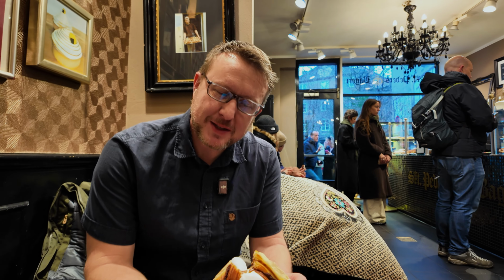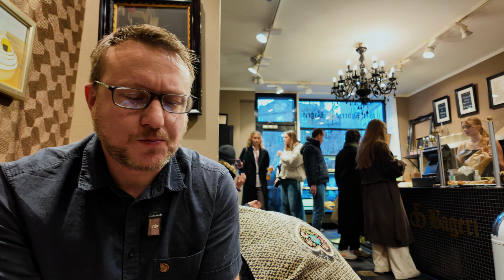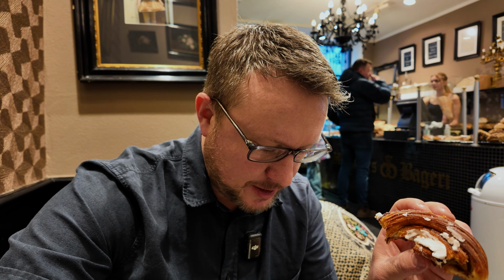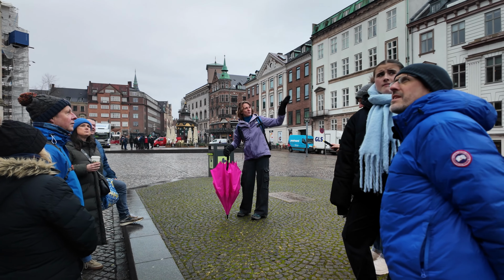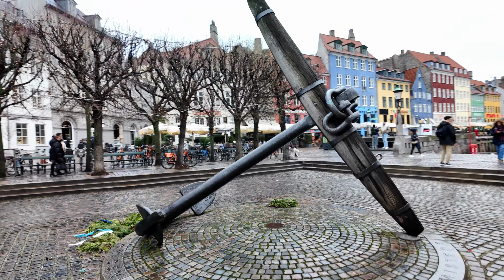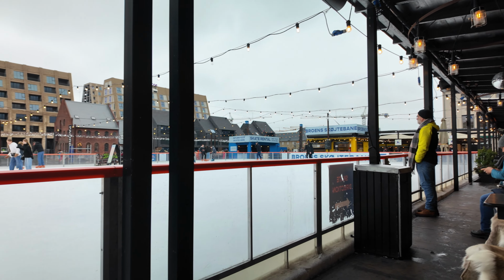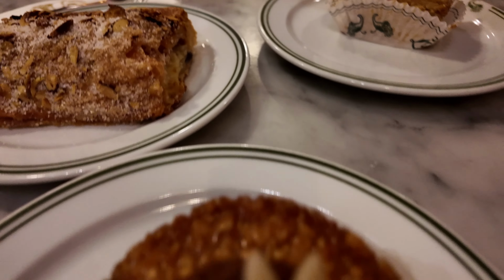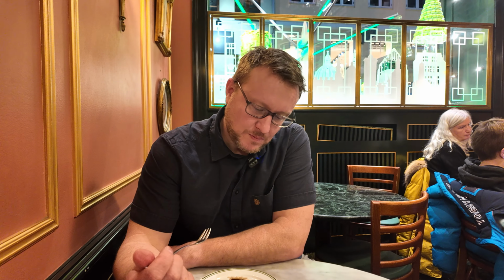One Day in Copenhagen, Denmark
This video is part 7 of our 10 Countries in 10 Days series.  I can honestly say the patries we had this day were the best I've had in my life. We enjoyed the city and this was one of our favorite days of the trip.

Bad Little Flex by Blac Bamboo
Arroyo by Guustavv
From Outer Space by Gregory David
Vibe Check by OTE
Copenhagen Swing by Duke Herrington

Cameras used:
@DJI Osmo Pocket 3
DJI Mini Pro 4
@insta360 x3